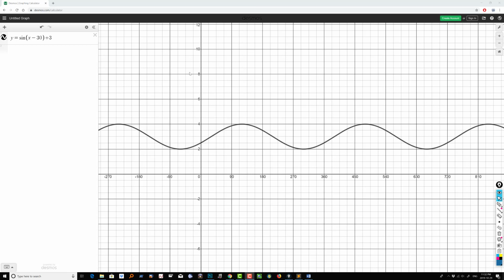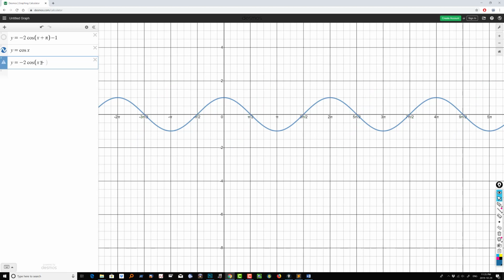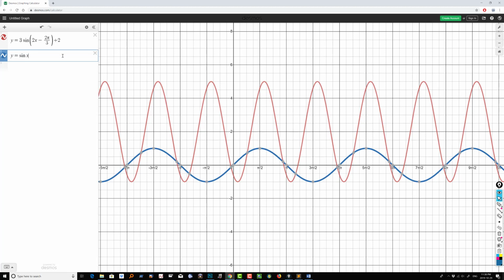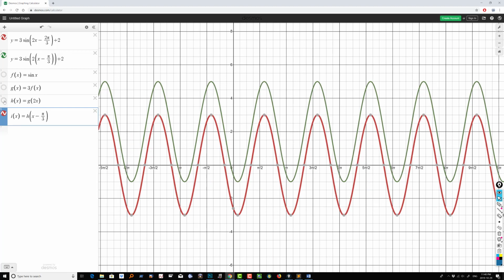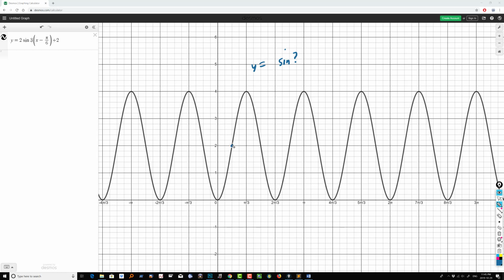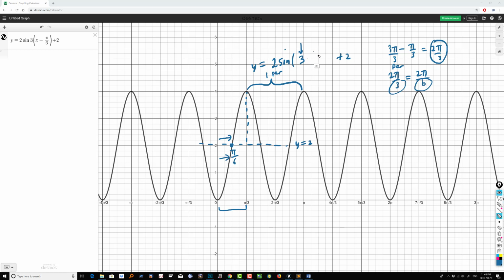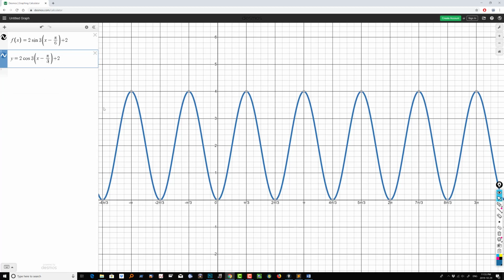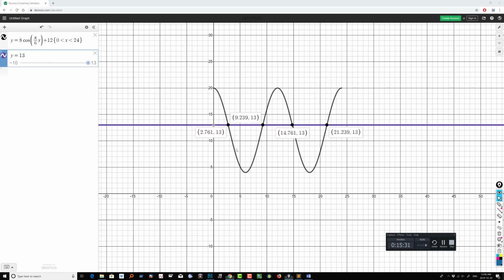Pre-Calculus 12 (McGraw-Hill) p238 5.2 Lesson